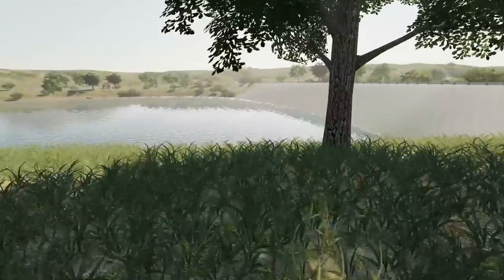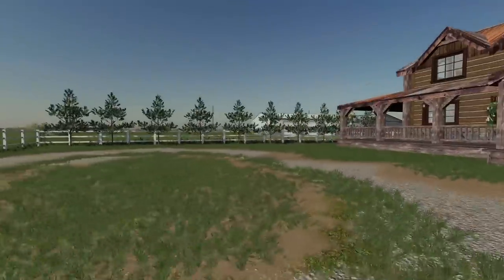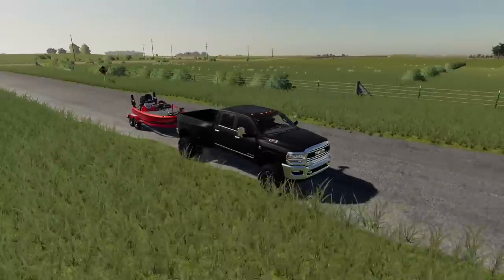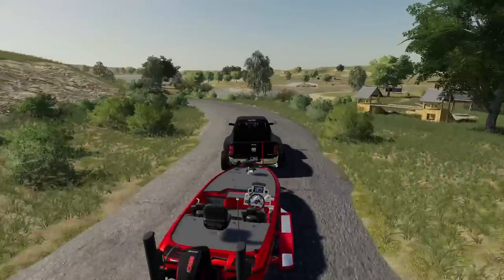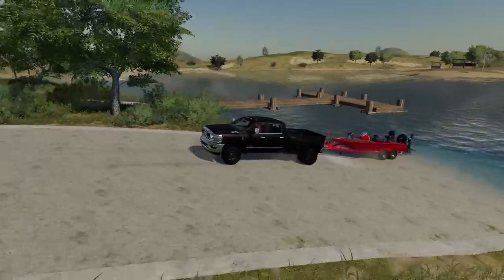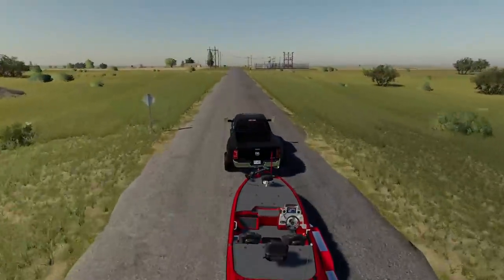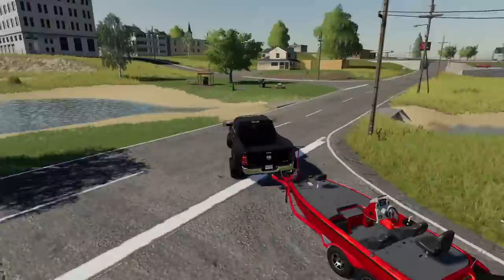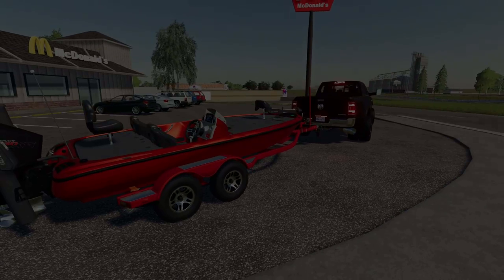BASS FISHING IN TEXAS! | $60,000 BASS BOAT | FARMING SIMULATOR 2019